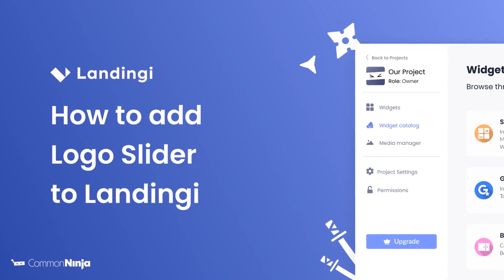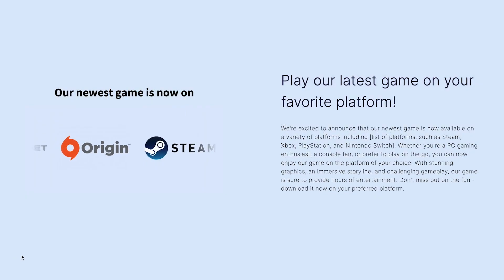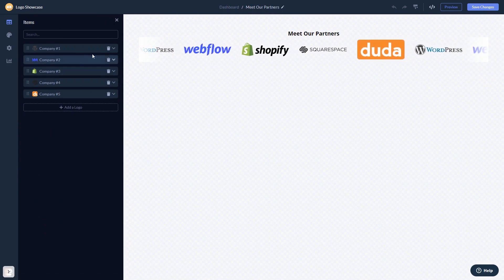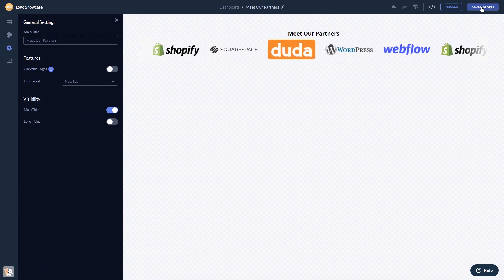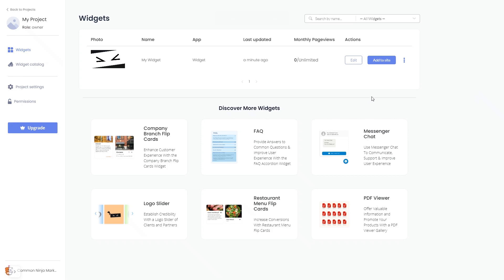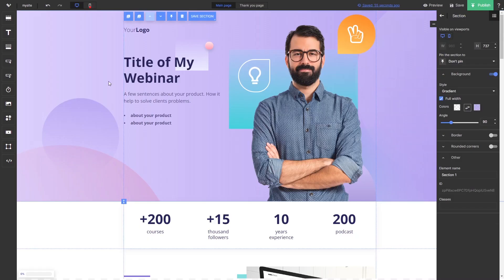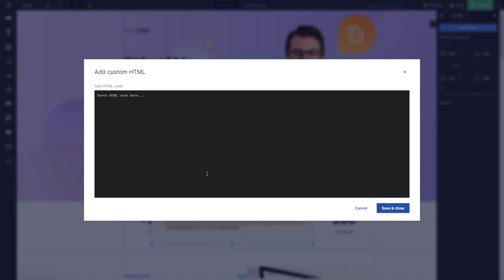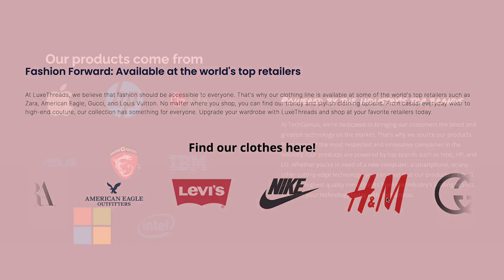How to add a Logo Slider to Landingi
Common Ninja’s Logo Slider Widget allows you to display the logos of your clients, partners, sponsors, and other companies that you work with on your website. With it, you can establish credibility and trust, define the company’s focus and enhance your website’s design.

Video Timeline
00:00 About the Logo Slider widget
00:24 Creating Logo Slider widget
00:35 Editing the Logo Slider widget
01:06 Adding the Logo Slider widget to Landingi

The Logo Slider widget for Landingi has a wide variety of customizable features, including:
- Two layout options
- Hover effects
- Carousel direction & speed
- Clickable logos